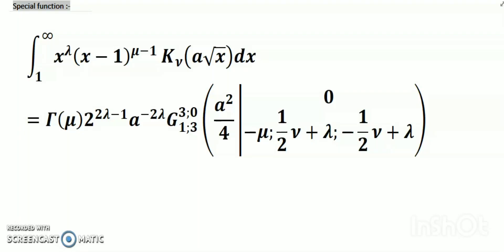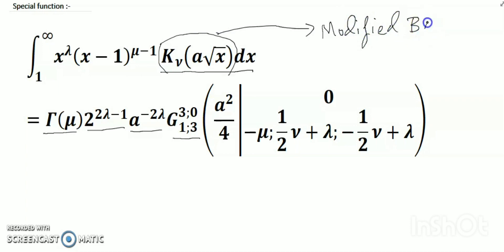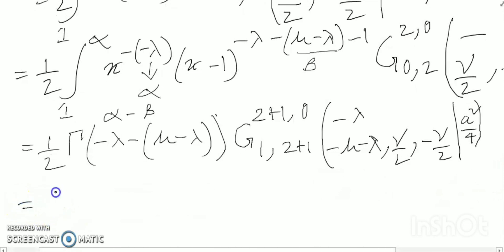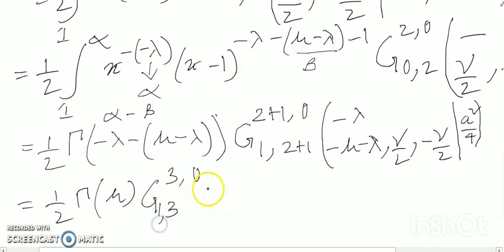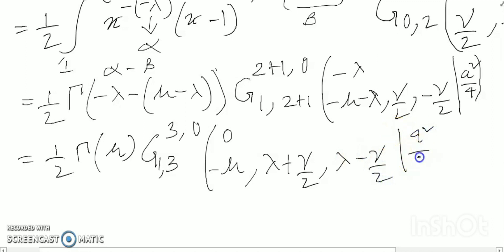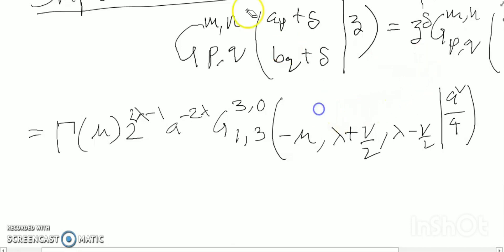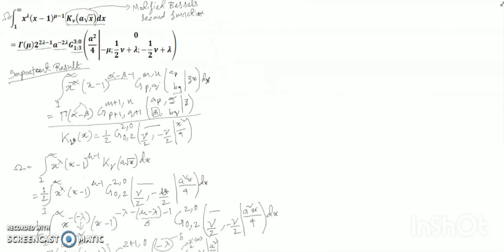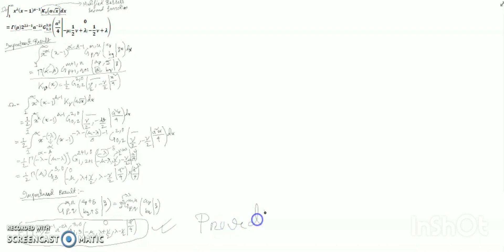Meijer G function |special function